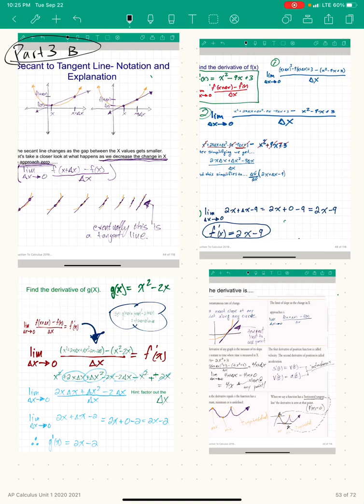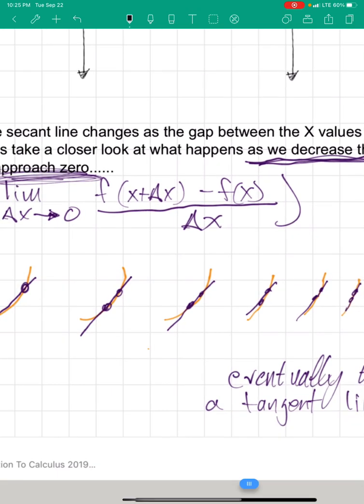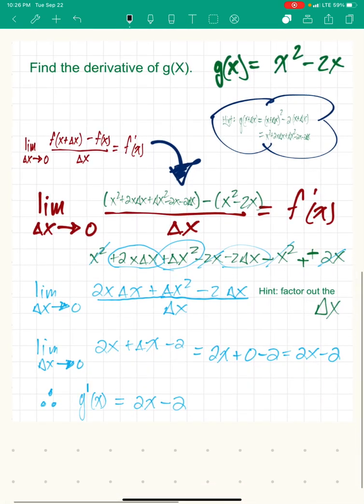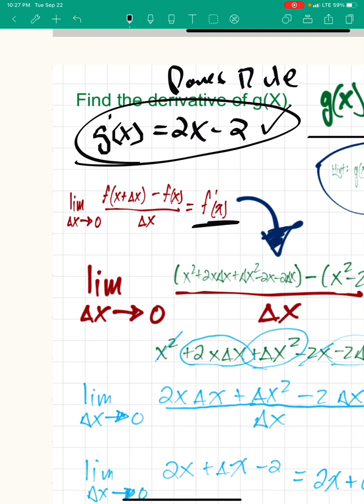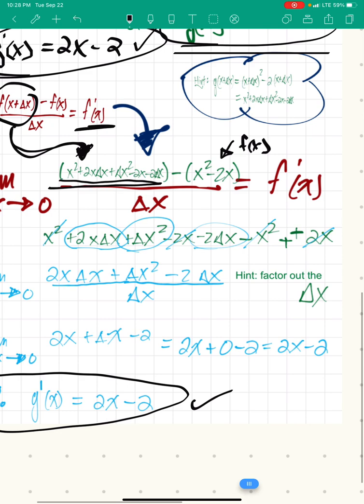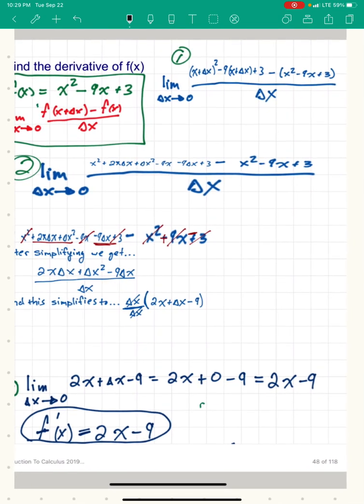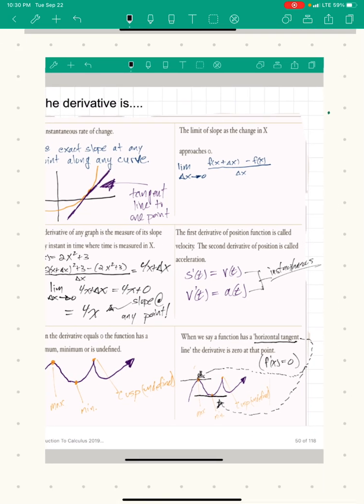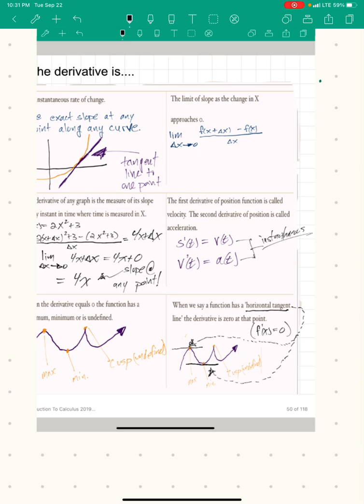Calc with Dolcy lesson 2: Part3B Derivatives Applying the limit definition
Use the limit definition to find derivatives of functions